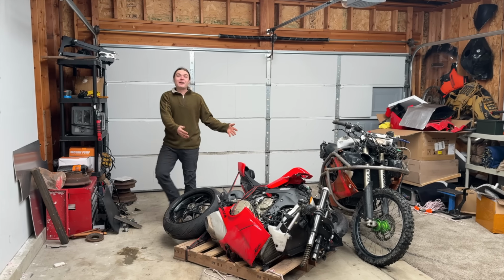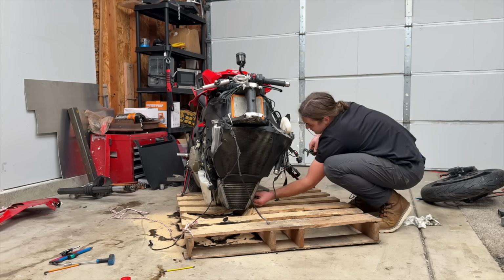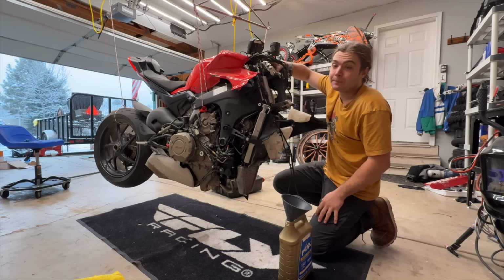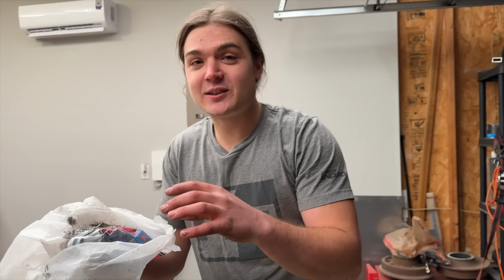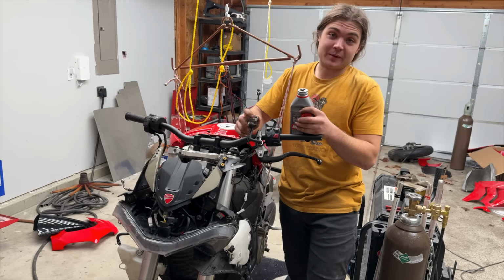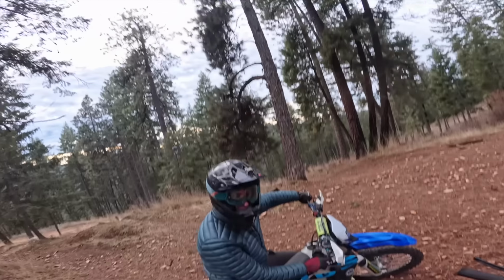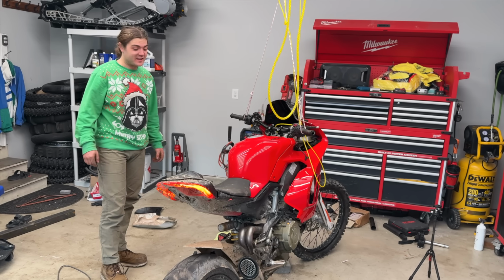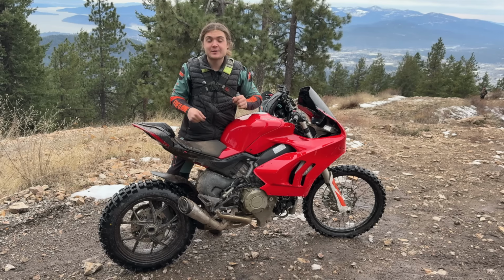REBUILDING A DUCATI V4 PANIGALE to OFFROAD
In todays video we rebuild a wrecked 2024 Ducati V4 and build it into the worlds fastest dirt bike!